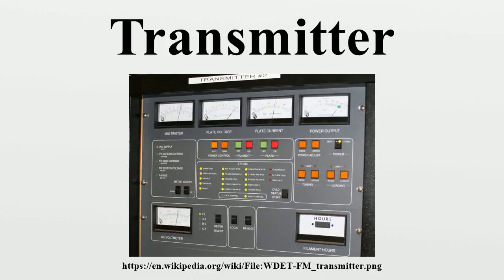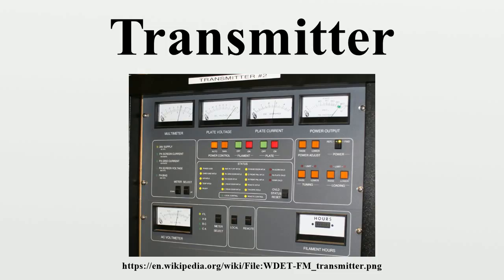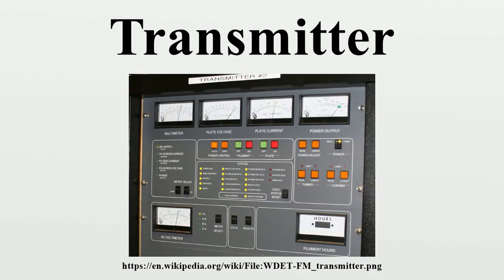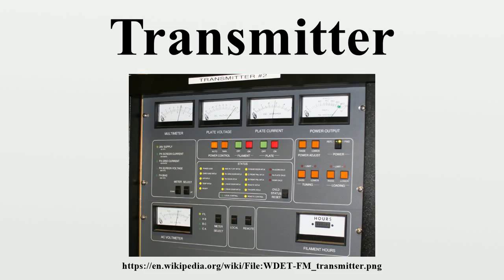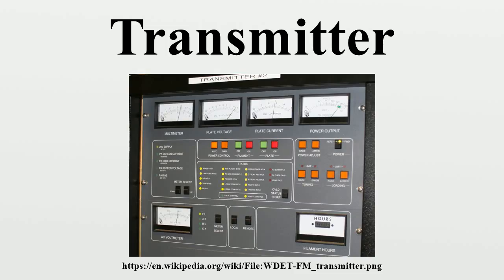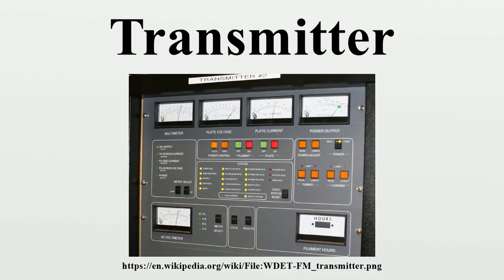Transmitter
In electronics and telecommunications a transmitter or radio transmitter is an electronic device which, with the aid of an antenna, produces radio waves.The transmitter itself generates a radio frequency alternating current, which is applied to the antenna.

Image-Copyright-Info
Author-Info:   LuckyLouie

Image-Copyright-Info